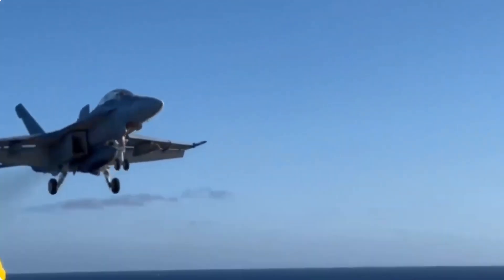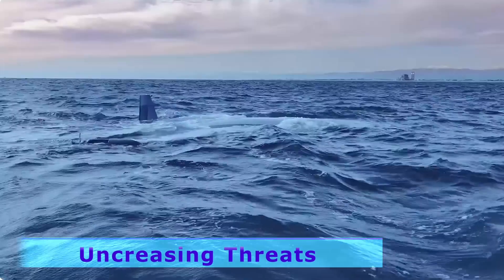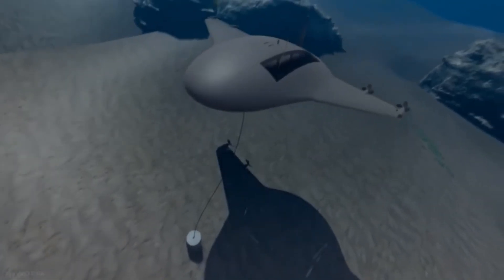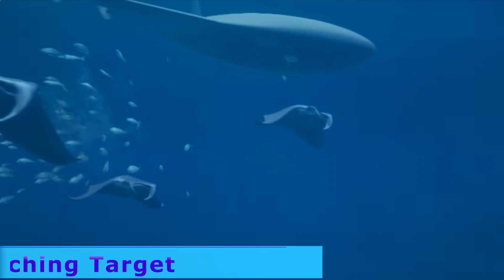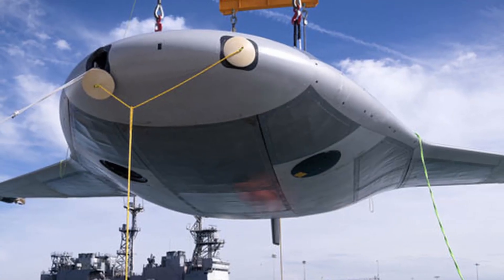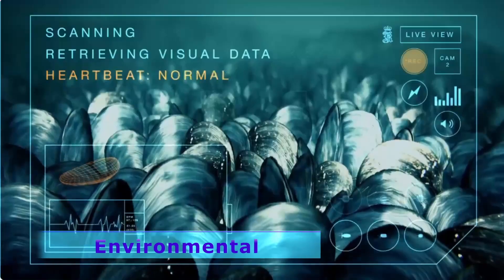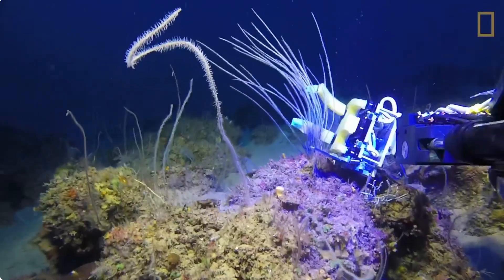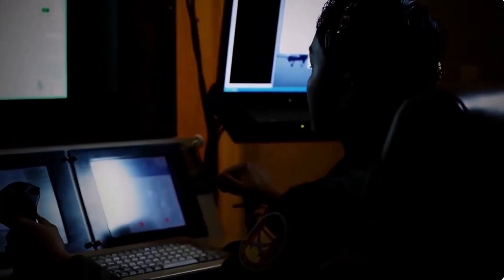NEXT LEVEL US SUBMARINE CHANGES EVERYTHING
Check out this bad boy. The US Navy’s new autonomous sub the  Manta Ray, a cutting-edge innovative incredible unmanned submarine! This unmanned underwater vehicle (uuv) represents an amazing leap forward in military innovation, boasting advanced stealth capabilities, long-range endurance, and the ability to autonomously perform a wide range of missions including scientific research and environmental monitoring. Along with intelligence gathering to reconnaissance and surveillance and threat countermeasures, this submarine is poised to redefine the future of naval operations and set the bar higher in the US Navy.